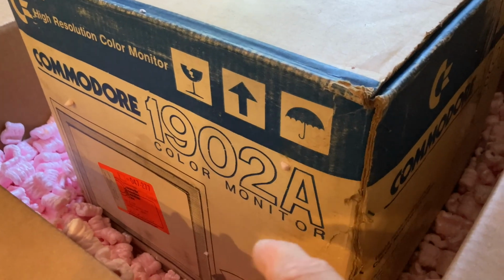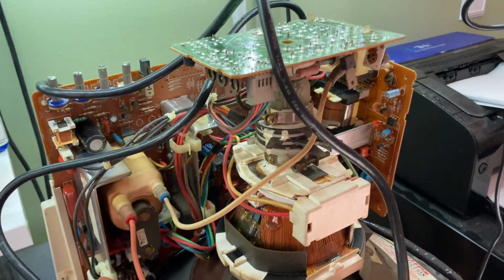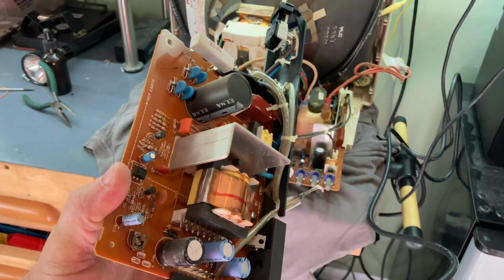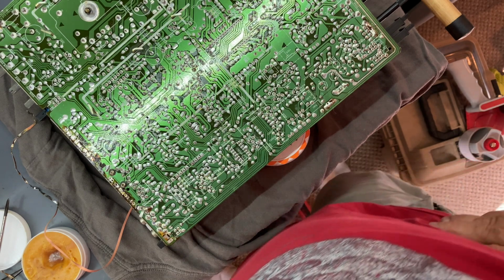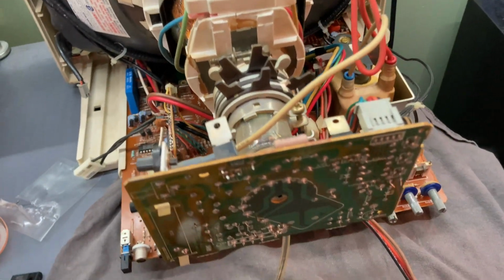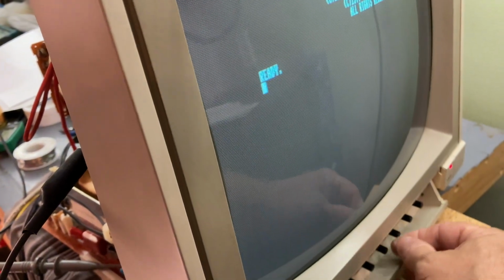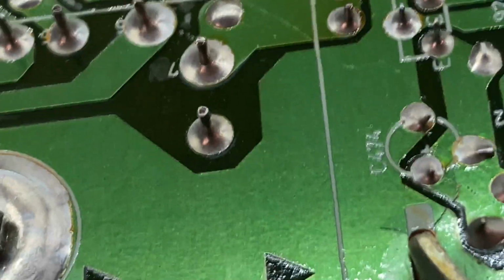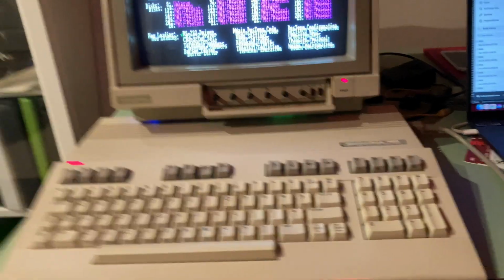Commodore 128 CRT Monitor Repair 1902A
Here I repair a Commodore 128 Monitor (the 1902A) that I won on ebay. I was sold "for parts not working" and listed as initially working, but screen suddenly turned off and would not come back on.  Initial testing showed a display but then after 10 seconds or so high voltage was lost and screen turned off.  This is a trip through my repair process.  I do not recommend repairing CRT's unless you first learn the basics of monitor repair. Discharge anode, power supply caps, and check ground points with ohm meter because chassis can be floating at very high voltages in some monitors. When monitor is on work with one hand, and it is recommended to use an isolation transformer for safety. Mistakes while repairing a CRT can be very painful or even deadly, but anyone can do it with some basic CRT repair knowledge. I've repaired about 8 or so monitors now with knowledge learned from reading TV old repair books (which are now difficult to find!).